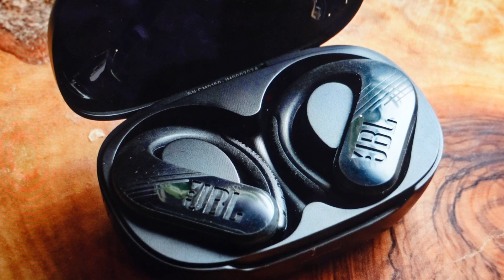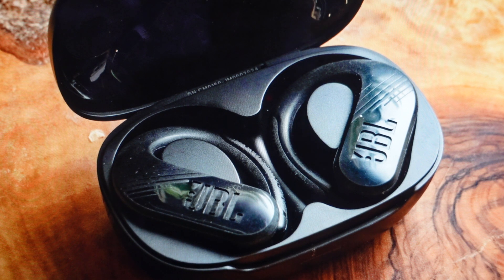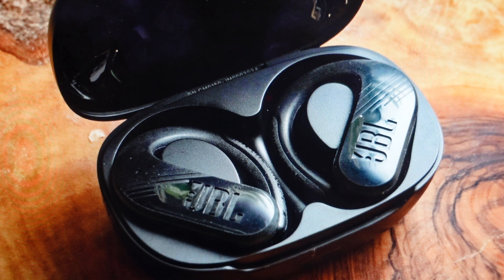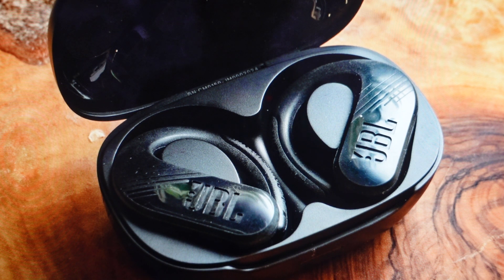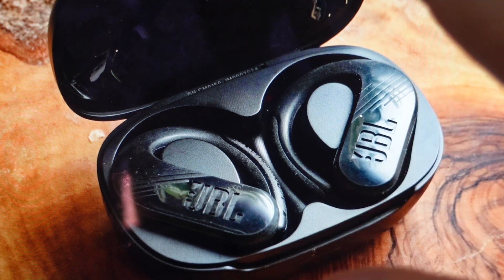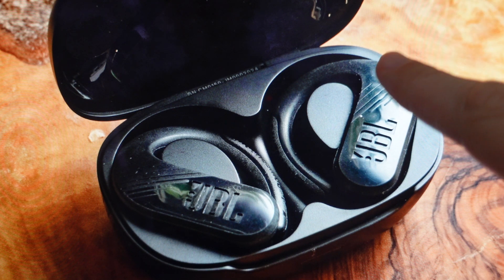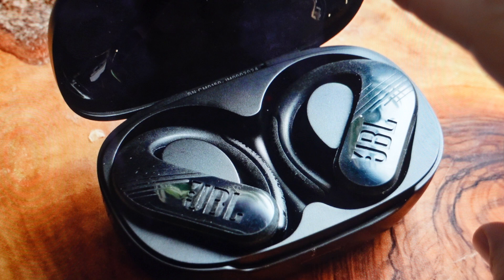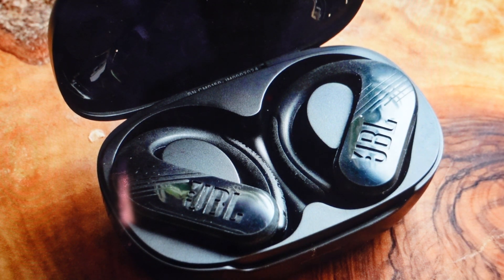Hard Reset JBL Endurance Peak 3 III Earbuds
How to hard factory reset the bluetooth on JBL Endurance Peak III / 3 Earbud earphones if they are not connecting or not pairing or there is only sound out of the left ear or the right ear not working or you need to troubleshoot other problems, a hard reset to factory default settings can fix a lot of issues. Found in the JBL Endurance Peak III / 3 Earbuds user manual.